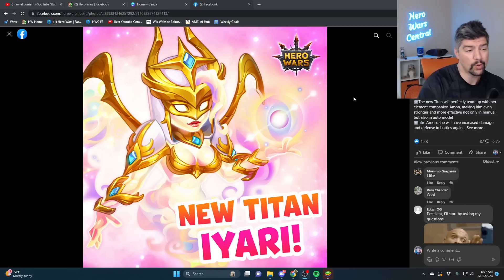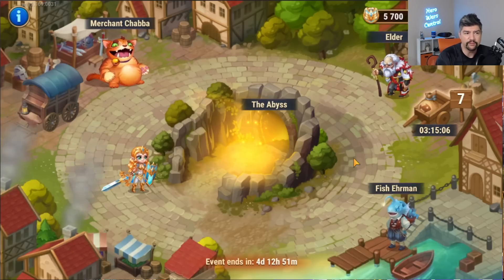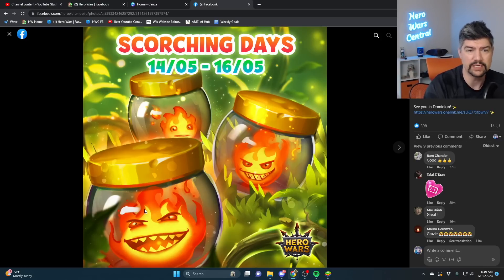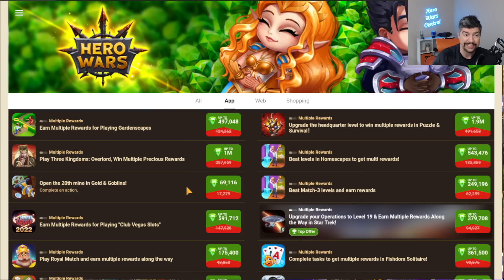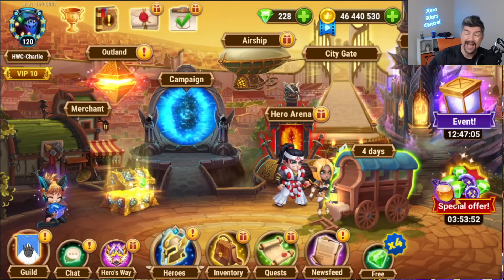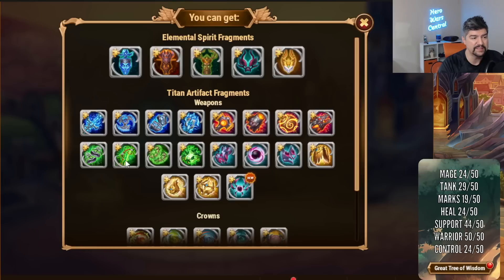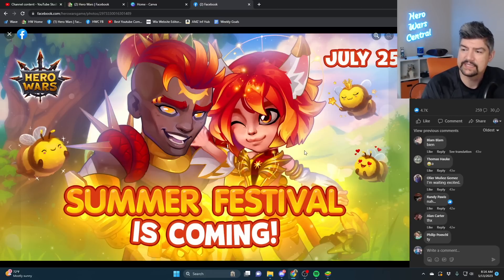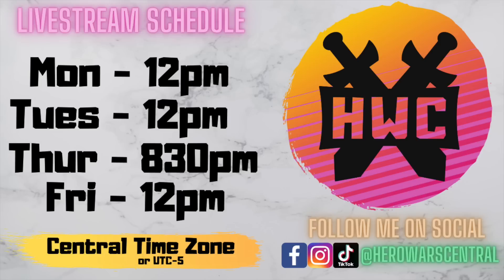Hero Wars News You Can't Miss! May 13th 2023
What is the next event in hero wars mobile?
What is the next event in hero wars?
What is the next event in hero wars web?
What is the next event in hero wars facebook?
When is the new titan coming to hero wars mobile?
How good is Iyari in hero wars?
How to get Iyari in hero wars?
How to get Araji in hero wars?
When is Scorching days on hero wars mobile?
When is the next hero coming to hero wars?
When is the next pet coming to hero wars?
When are the next skins coming to hero wars?